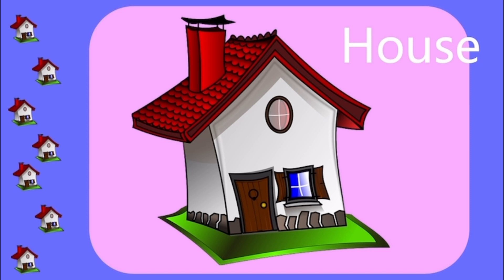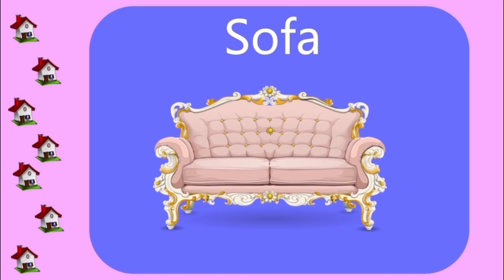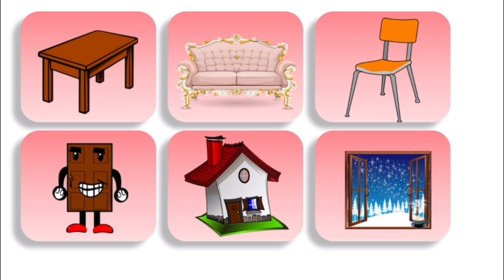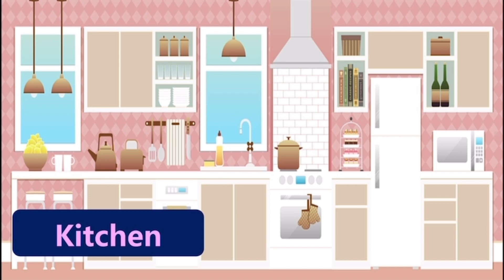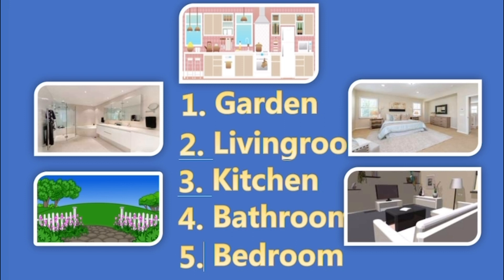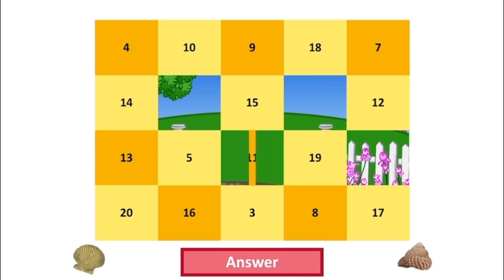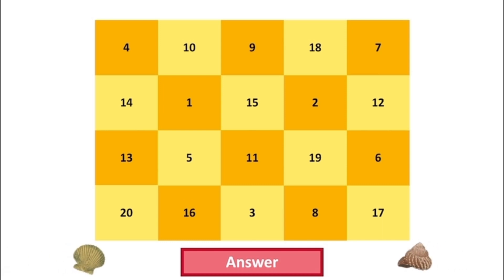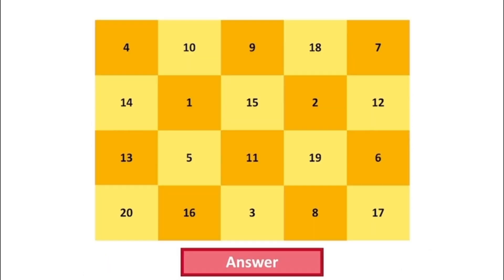LEVEL 2 ENGLISH | Learn English with National Geographic | Unit 4: Inside our house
Welcome to our level 2 English lesson,
based on the book "Our World 2 " by nationalgeographic !
In this video, we'll be covering Unit 4 Part 2, which is designed for beginners who are just starting to learn english .

Our experienced englishteacher will guide you through the lesson , which includes fun and interactive exercises to help you improve your speaking, listening, and comprehension skills in English. We'll cover basic English vocabulary, grammar, and pronunciation, and provide plenty of opportunities for you to practice and apply what you've learned.

Whether you're a complete beginner or looking to brush up on your English skills, this lesson is perfect for you. So grab a pen, a notebook, and get ready to learnenglishspeaking in a fun and engaging way!